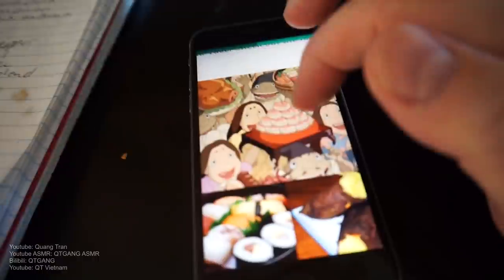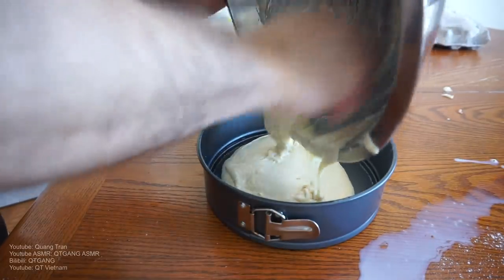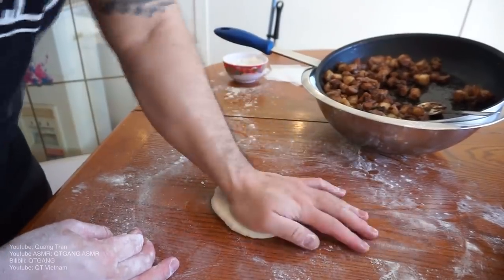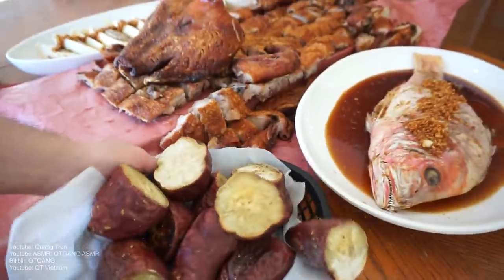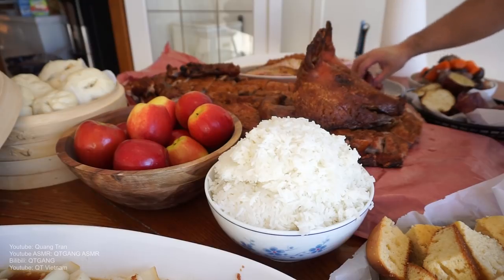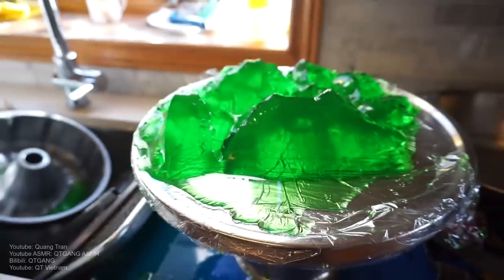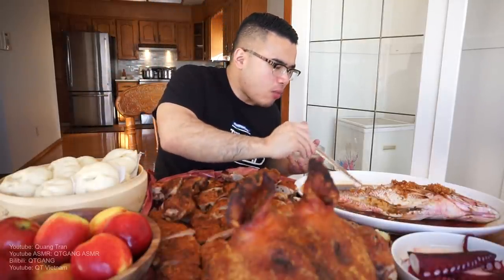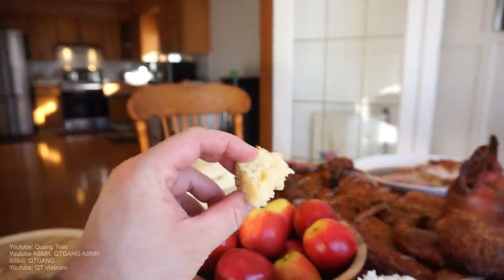How to cook a SPIRITED AWAY FEAST - No Face Feast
RECIPE
1.Pork Stew
5 Quarts Water
4 Lbs Pork Neck Bones
1 Tbsp Salt
5 Shiitake Mushroon
4 Carrots
1/2 Tero

2. Stuff cuttlefish
2 Lbs Ground Pork
1/2 Cup Chopped Cabbage
2 Tbsp Chopped Green Onion
2 Tbsp Chopped Shiitake Mushroom
1 Tsp Ginger Powder
1 Tbsp Sesame Oil
1 Tbsp Fish Sauce
1 Tsp Salt
1 Tsp Black pepper
1 Tsp Garlic
1 Tbsp Onion

3. Corn Bread
1 Cup Flour
3/4 Cup CornMeal
1/3 Cup Sugar
1 Tbsp Baking Powder
1/4 Cup Oil
1 Cup Milk
1 Egg
Bake This at 375 F For About 20-35 Minutes.

4. Char Siu Bao
*Marinate Char Siu
4 Lbs Pork Back Bacon
1 Tbsp Garlic
1 Tbsp Onion
2 Tbsp Chopped Green Onion
1/2 Tbsp Salt
1/2 Tbsp Black pepper
1 Tbsp Soy Sauce
2 Tbsp Hoisin Sauce
1/2 Tbsp Chinese Five Spice
1/2 Tbsp White Pepper
1 Tbsp Shaoxing Wine

*Bao:
1 Cup Warm Milk
1 Tbsp Yeast
1 Tbsp Sugar
2 Cups Flour
1 Tbsp Baking Powder
1/2 Tbsp Salt
1 Tbsp Oil

5. Fish
*Sauce:
2 Tbsp Oil
2 Tbsp Garlic
1 Tbsp Chopped Onion
1/2 Cup Soy Sauce
2 Cups Water
3 Tbsp Sugar
2 Tbsp Hoisin Sauce
1 Tbsp Brown Sugar
1 Tsp Ground Ginger

Quang Tran
EDMONTON AB
T5C3R6